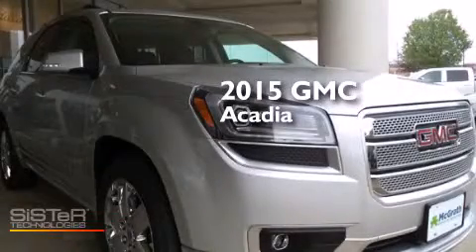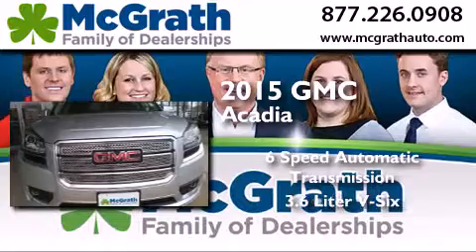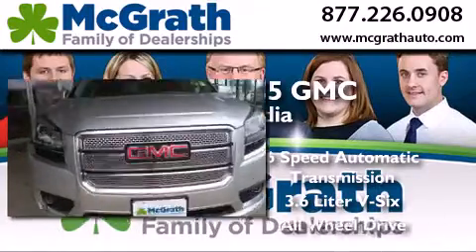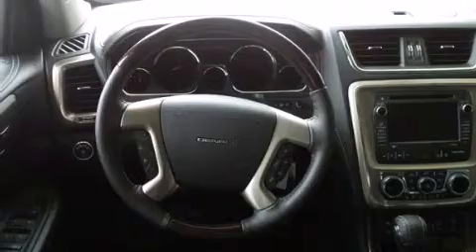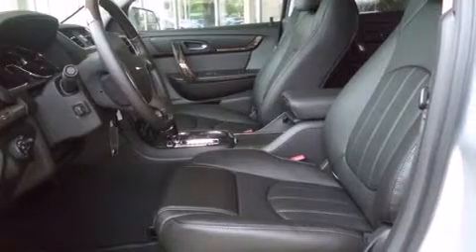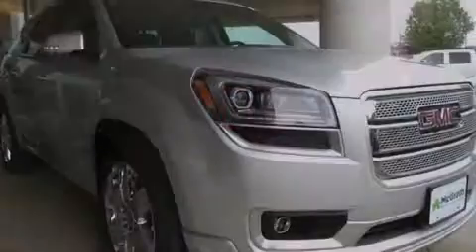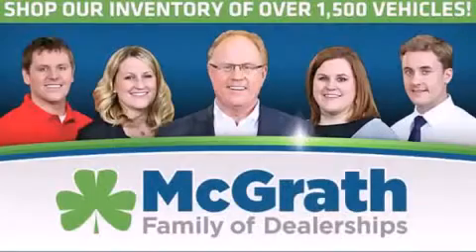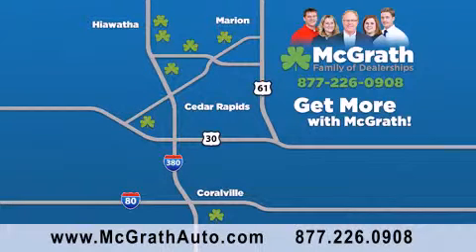2015 GMC Acadia Cedar Rapids | Iowa City IA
We have been honored to serve the Cedar Rapids/Iowa City Area IA area , we promise that your experience at our dealership will exceed your expectations ! Year : 2015 Make : GMC Model : Acadia Engine : 3.6L V6 Trans . : Automatic 6-Speed Exterior : Quicksilver Metallic Interior : Ebony w/Perforated Leather-Appointed Seat Trim Stock : B150604 McGrath Auto Group Cedar Rapids/Iowa City Area , IA